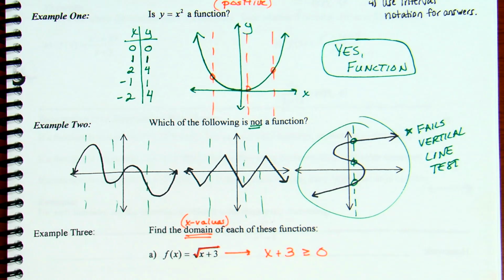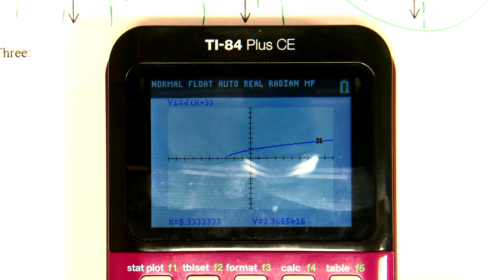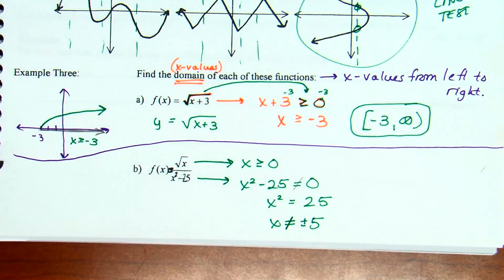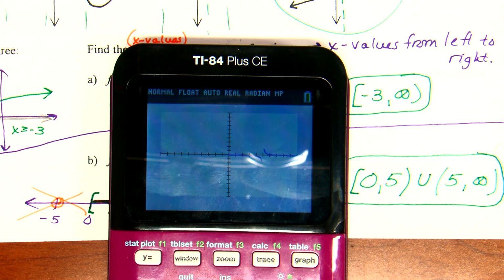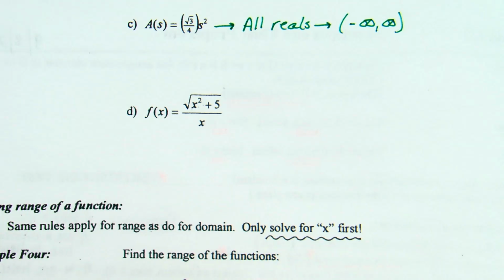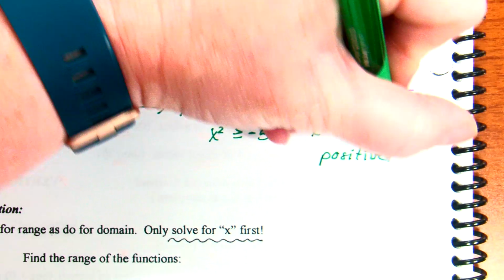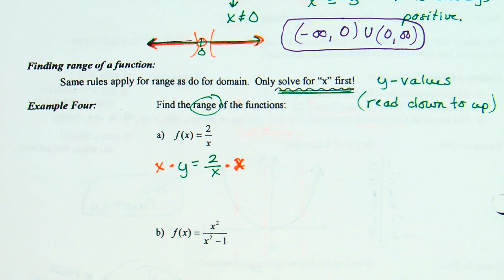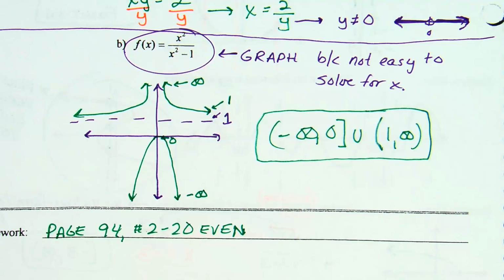Lesson 1 2 Day 2